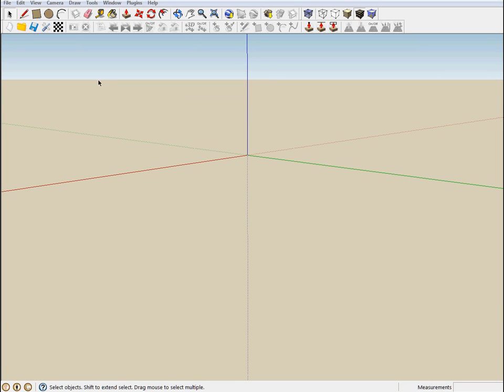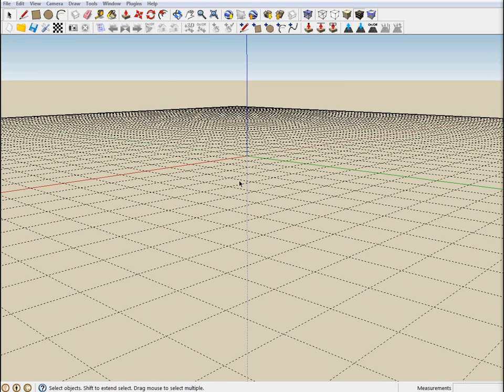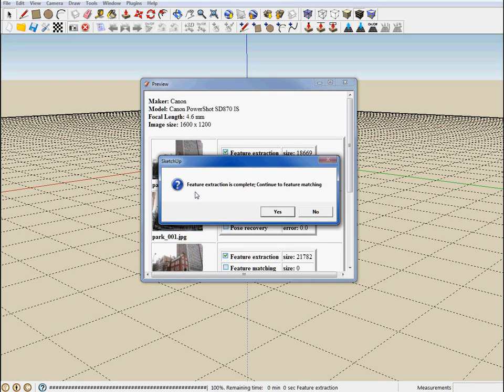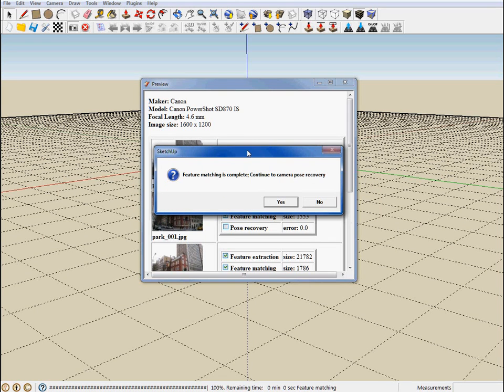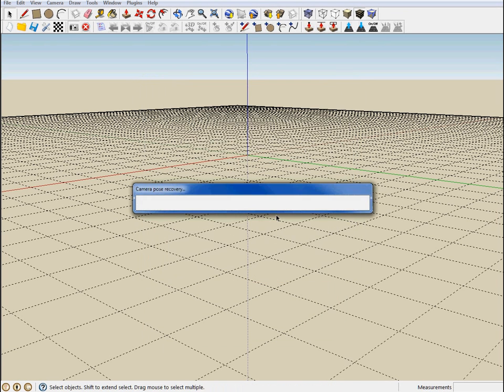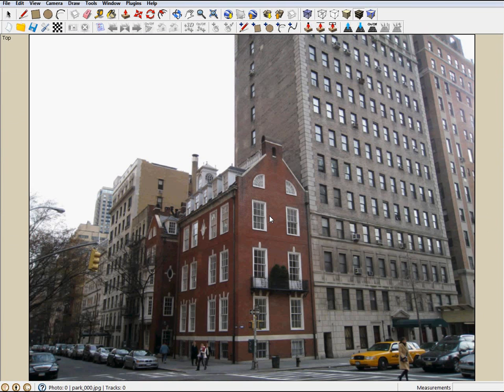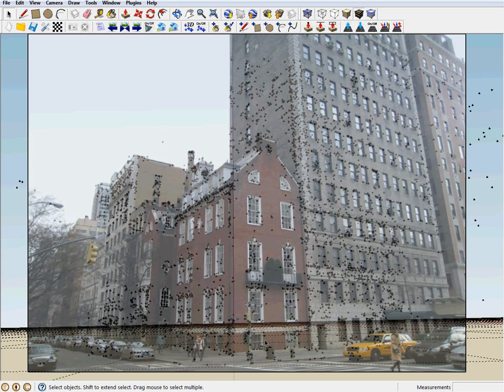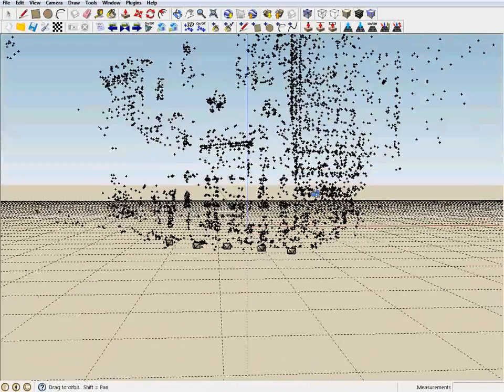PhotoSketch Plugin for Google SketchUp: Tutorial 1 (of 3)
PhotoSketch is a photo-centric urban 3D modeling plugin for Google SketchUp.
In this video, a tutorial is presented describing how to set up a new project in PhotoSketch.
We show how PhotoSketch proceeds to extract and match geometric features derived from
a collection of overlapping photos of an urban scene. This is used to perform camera pose
recovery in which the positions and orientations of the cameras that acquired the photos is computed.
The purpose of this stage is to infer where the photographer was standing in the scene so that the resulting image can be properly projected onto the created 3D model. Modeling is enhanced by using these projected images as tracing paper upon which the user can sketch the footprint of the model use these images as visual cues for standard SketchUp extrusion and taper operations.